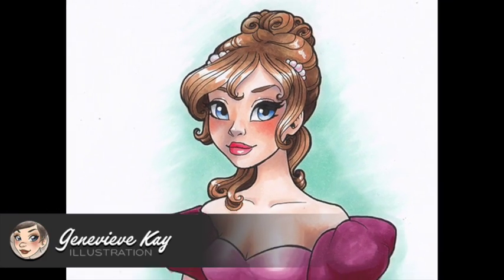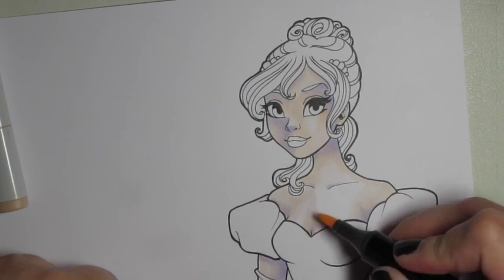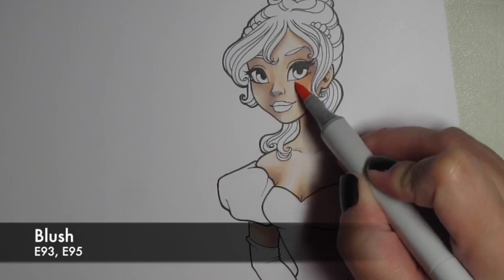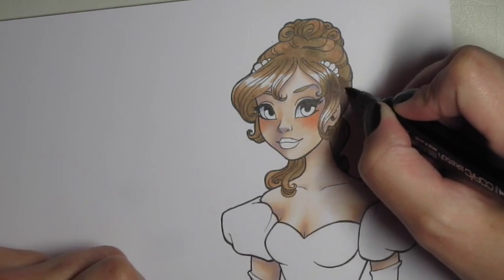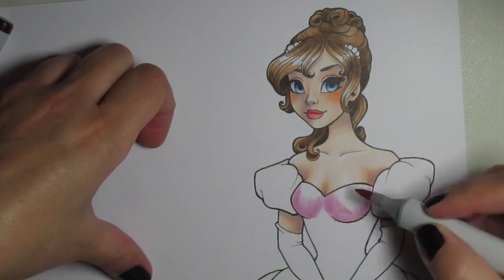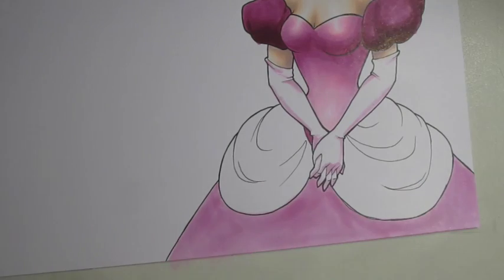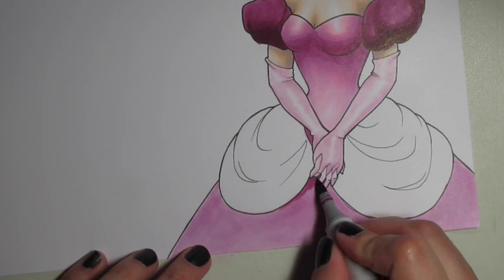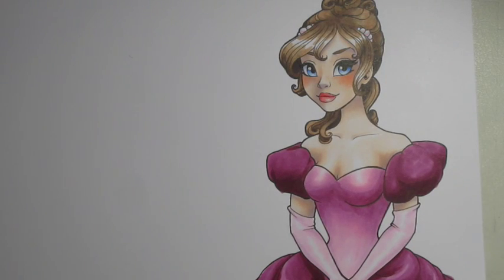Princess in a Pink Dress - Copic Marker Color Process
This video shows my Copic marker coloring process for this original character artwork of a princess in a pink dress.